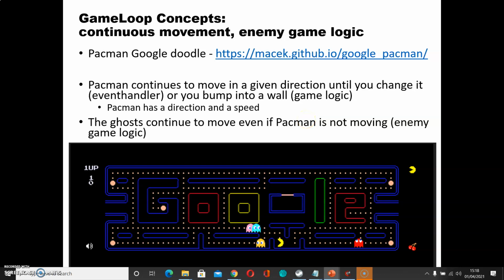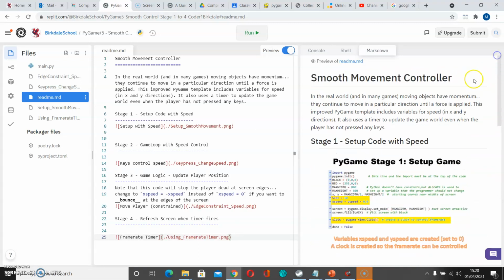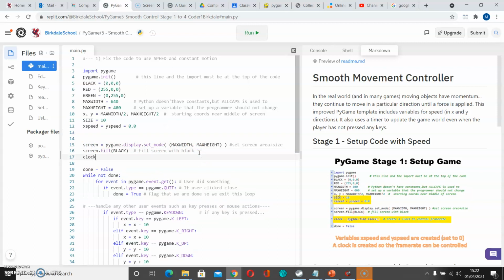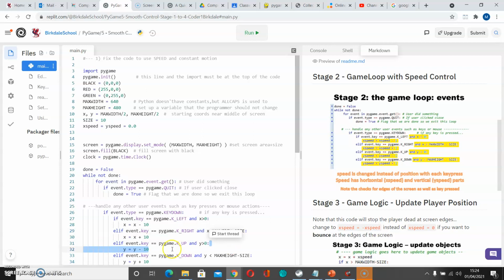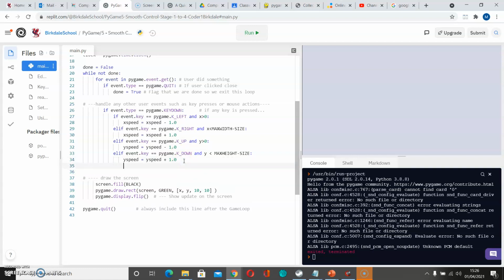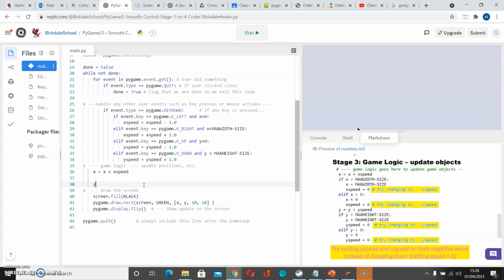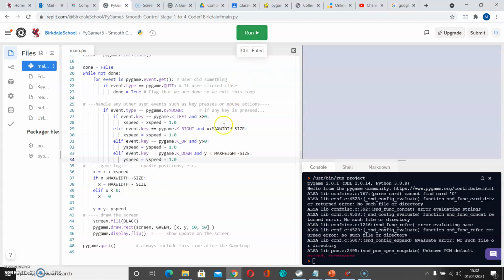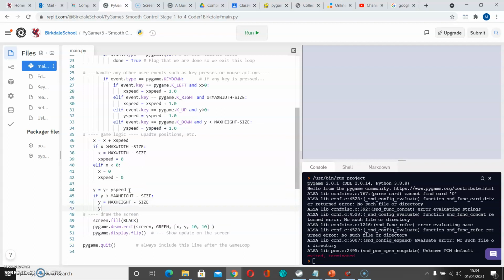5a Smooth Speed Control PyGame Template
Phases 1 to 3 of a tutorial to build a smooth movement PyGame template.

Stage 1: Setup and Initialise PyGame + variables + clock
Stage 2: Create a game loop with keyboard control of speed
Stage 3: Add game logic section to update game positions